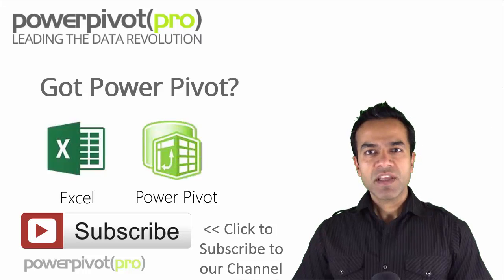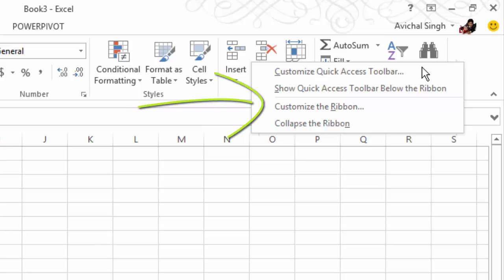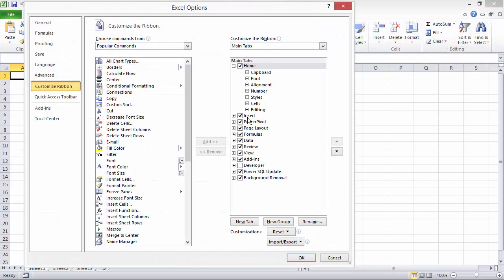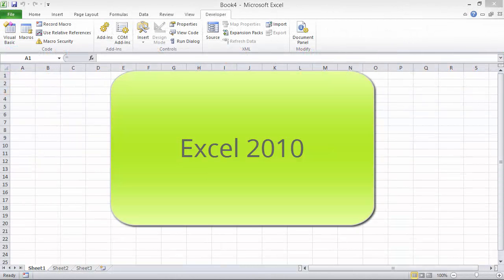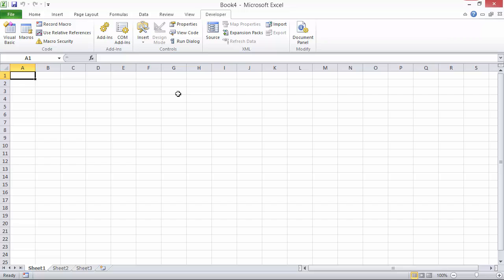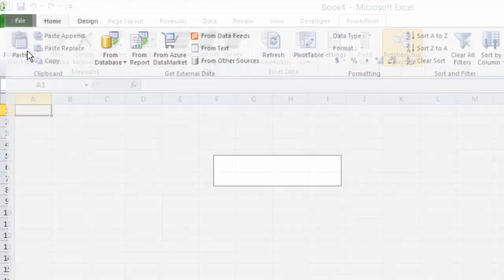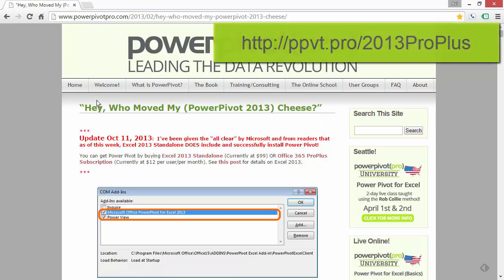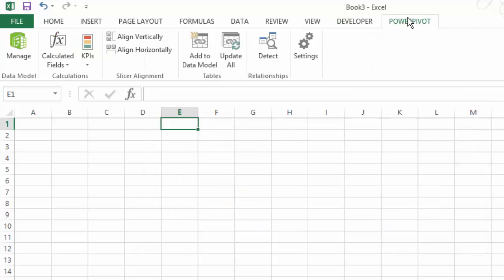PowerPivot Course Prep: How to install and Enable PowerPivot for Excel 2010 and Excel 2013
This video is meant as a Course Prep for one of PowerPivotPro Courses.